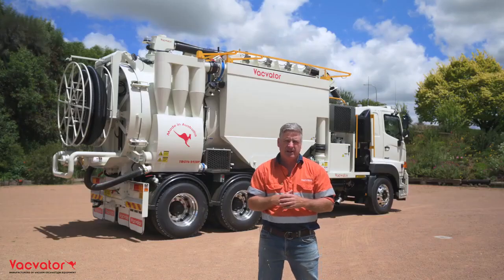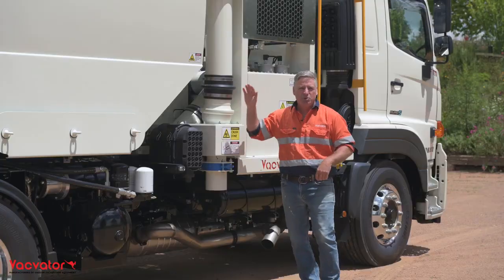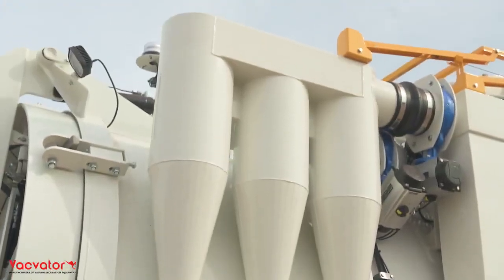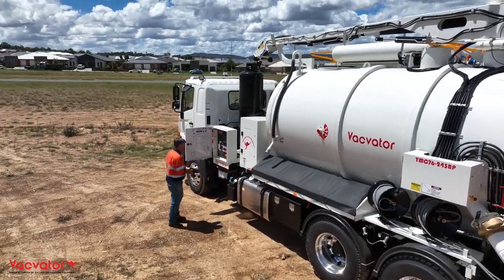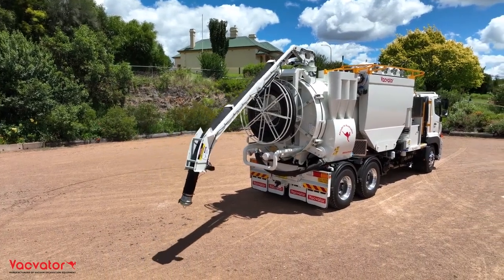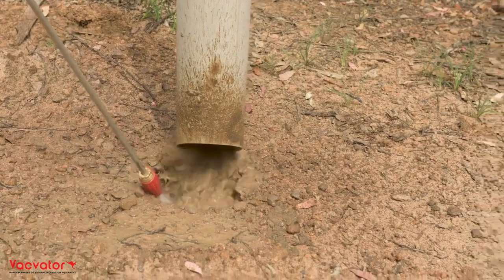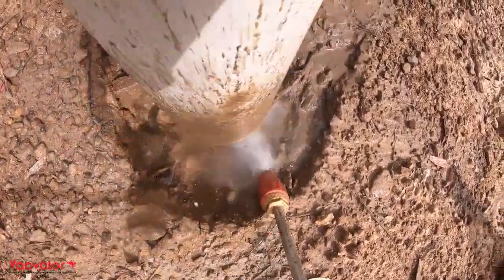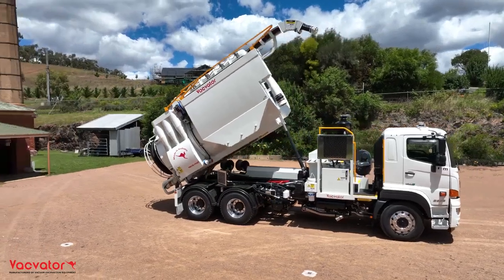Vacvator TMC76 245BP Duo Dry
Designed as a dual- purpose truck, in addition to being able to perform conventional hydro excavation, the Duo Dry also offers an easy, fast and Non- Destructive Digging (NDD) alternative way to excavate and remove soil using high pressure air to dislodge material and be deposited into the tank as dry material.
Vacvator’s unique “Reverse Pulse Filter Cleaning System” ensures the filtration system is continuously cleaned during operation in dry mode.

 Duo Dry Key Features
 CAN Bus controlled “Reverse Pulse Filter Cleaning System (pulse on demand)
 High pressure Air spade
 Highly efficient cyclone and filtration system
 Powerful suction – 2450CFM (4150m3/h) up to -28” Hg (95kPa) vacuum
 High volume and high-pressure water – 32lpm @3600psi (248 Bar)
 Washable poly filters – up to 500hrs
without cleaning
 Simple Straight forward to operate and maintain
 Australian designed and made –full service and support
 CAN Bus access log-in for remote diagnosis
 82 dBA noise level
 Fitted to and powered by a Hino FM2632 6×4 chassis Small footprint turning circle
 Telemetry option available
 Legally compliant axle loadings at maximum spoil tank payload
 3 year warranty on all manufactured parts